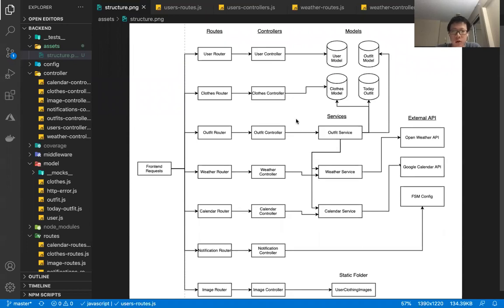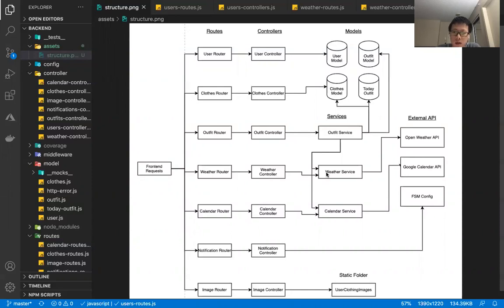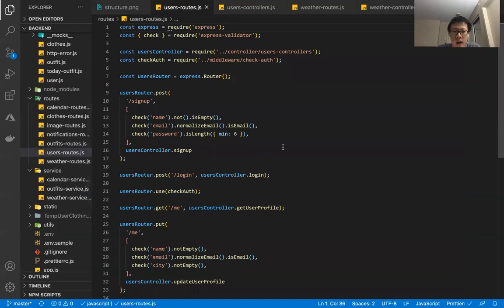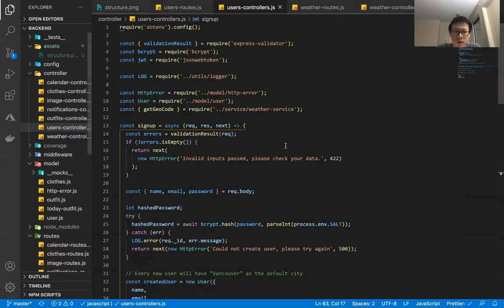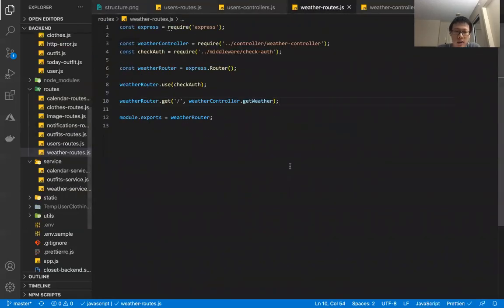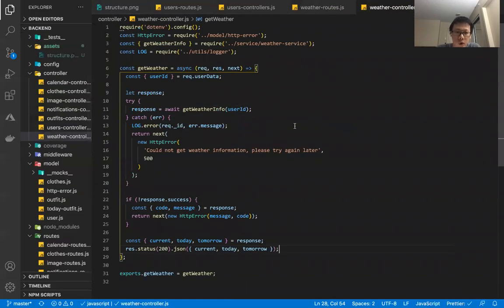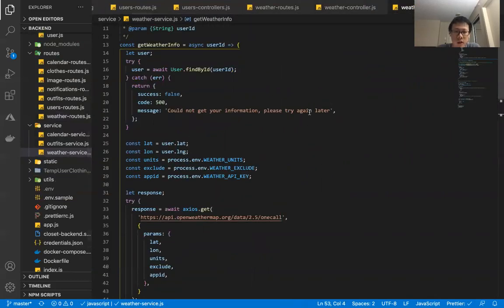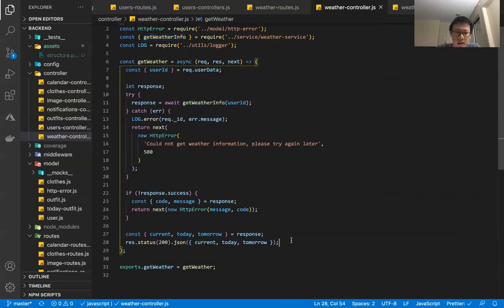SmartCloset Android App| back code & components | part 3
2020 W1 CPEN321 Project, group closet